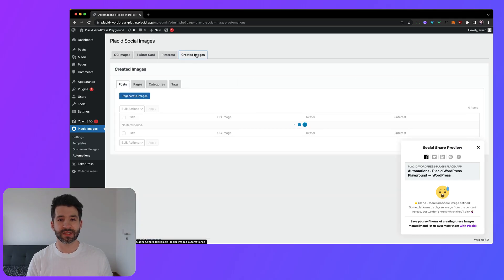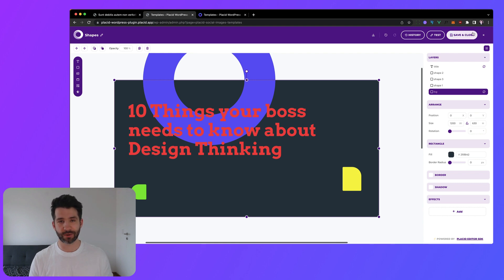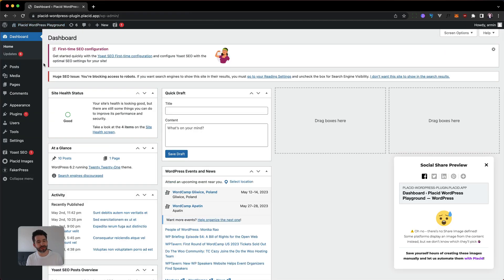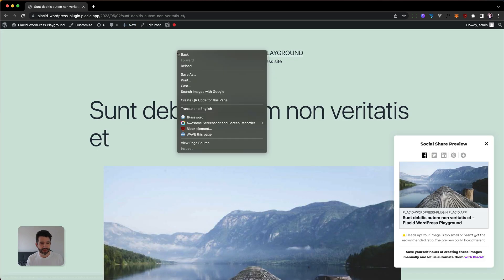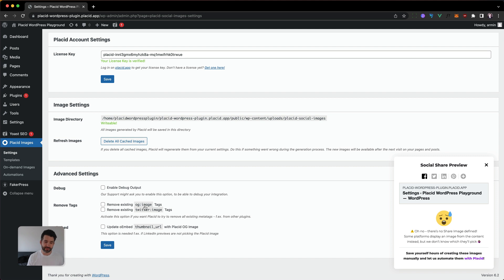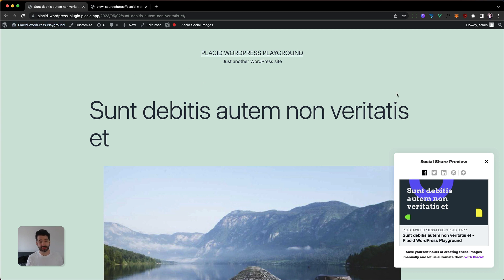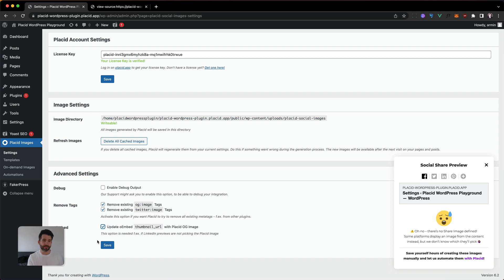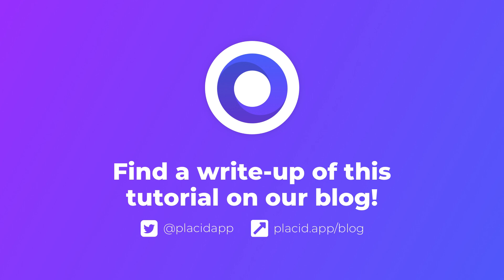How to fix OG images not updating with WordPress, Yoast & Placid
Do you want to change the Open Graph images of your WordPress blog posts and somehow they are not showing up, use the wrong image or don't update correctly?

Maybe a SEO plugin like Yoast, or your theme is setting a wrong image, or there are conflicting og:image or oEmbed tags.

I'll show you how to fix this if you're using Placid, so your auto-generated Open Graph images are being displayed correctly!

💜 WELCOME to the Placid YouTube channel! We're sharing creative automation tutorials to help you create on-brand visuals at scale.